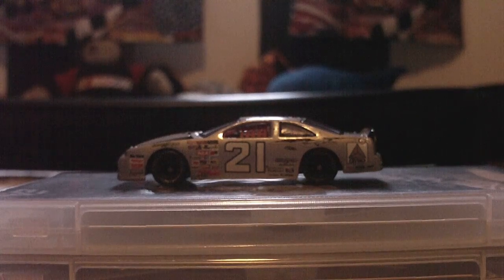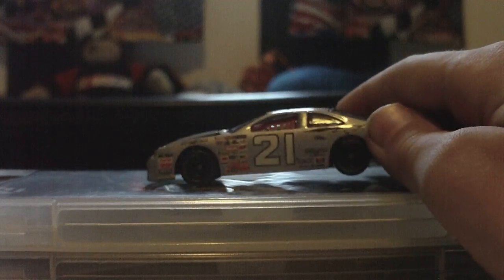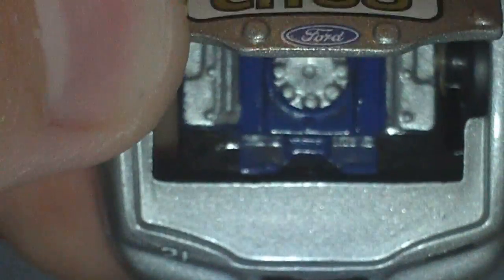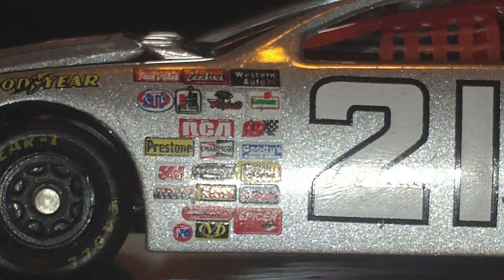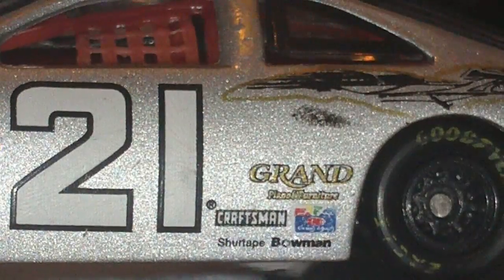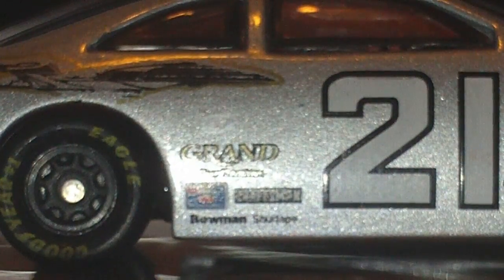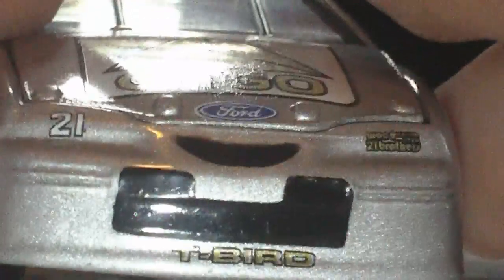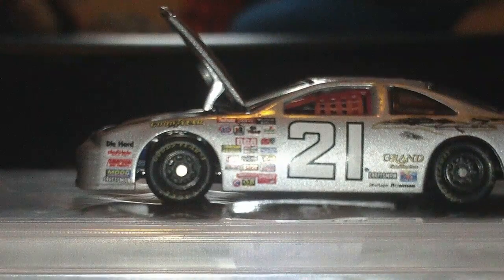1996 Michael Waltrip 21 Citgo/Star Trek First Contact Ford 1/64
Sweet car give it a 9/10